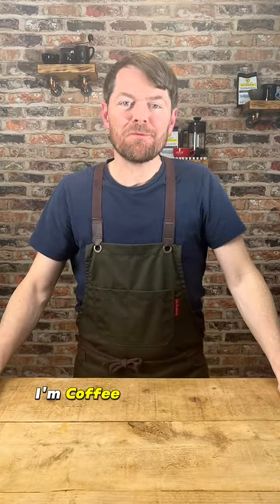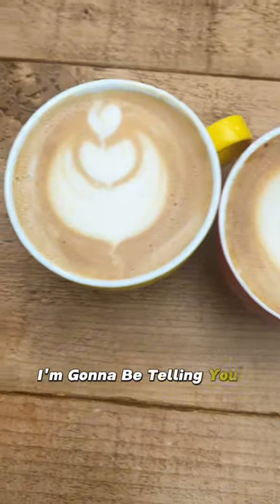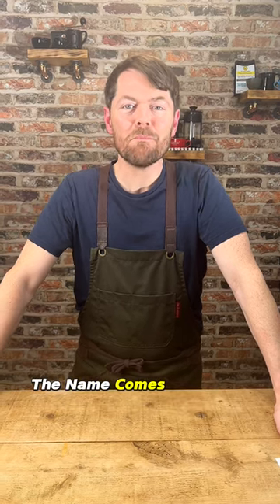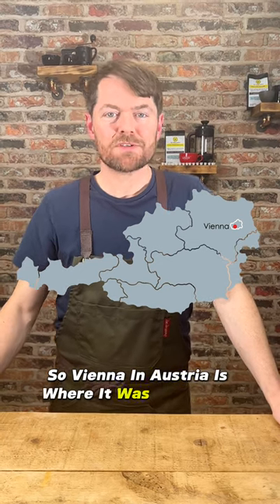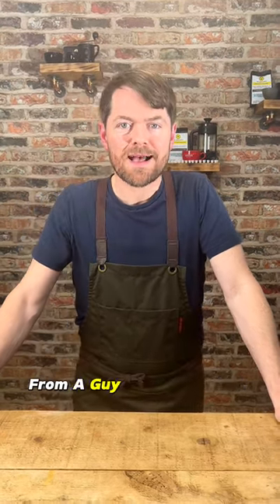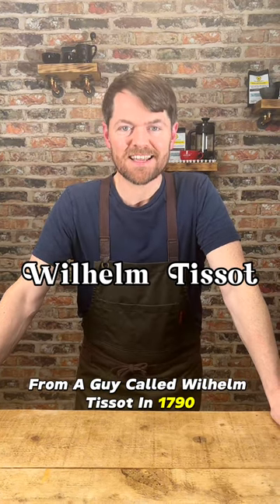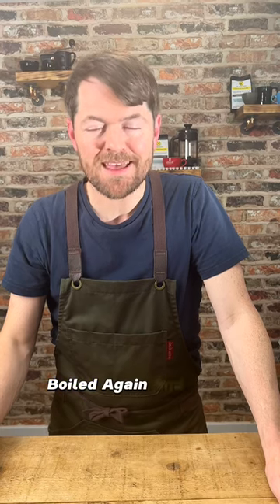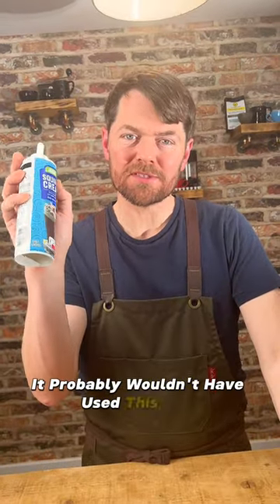What Is Kapuziner Kaffee?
The history of the cappuccino